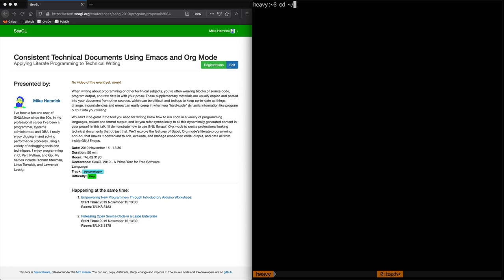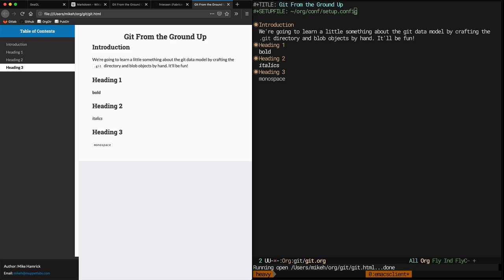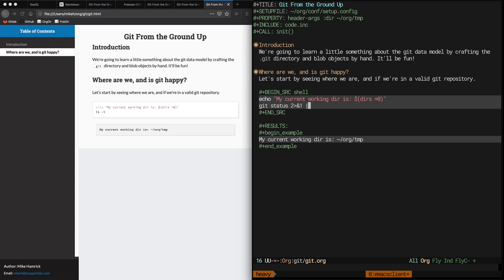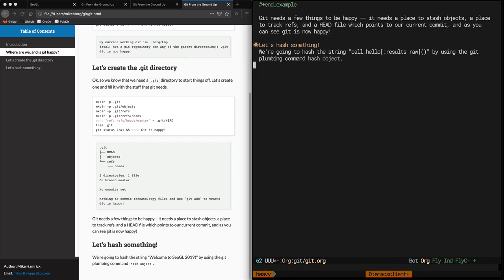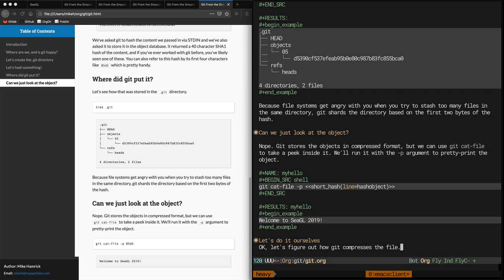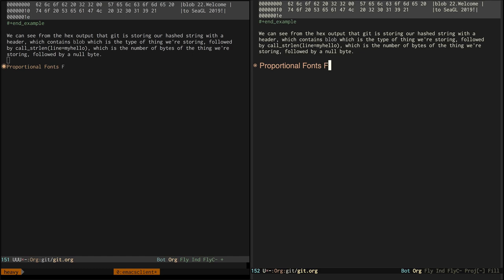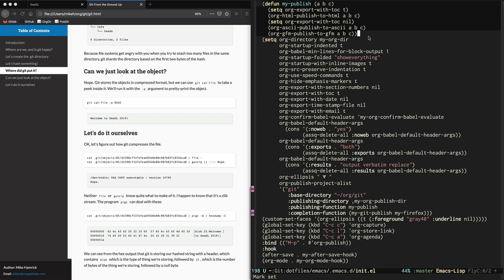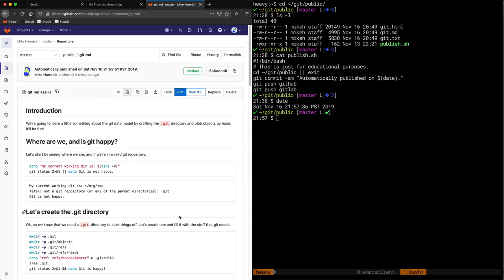Consistent Technical Documents Using Emacs and Org Mode